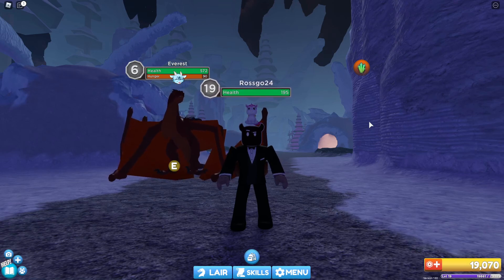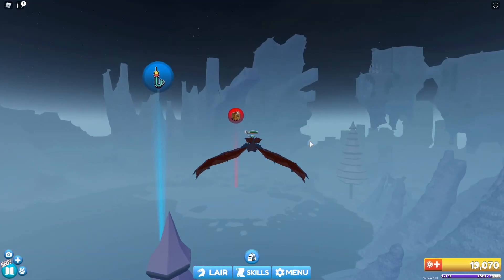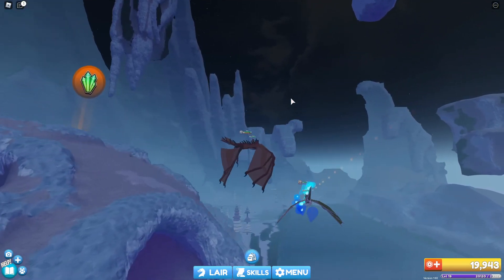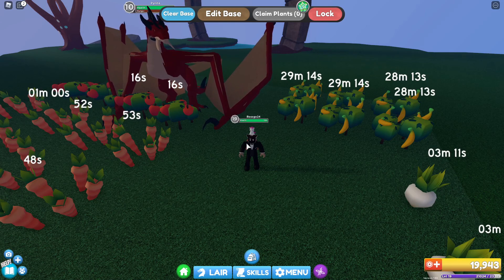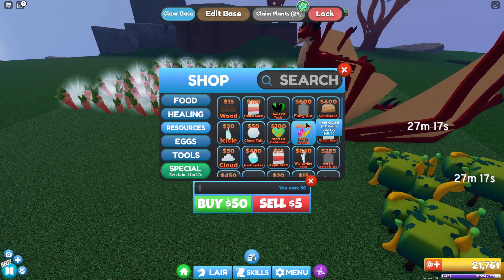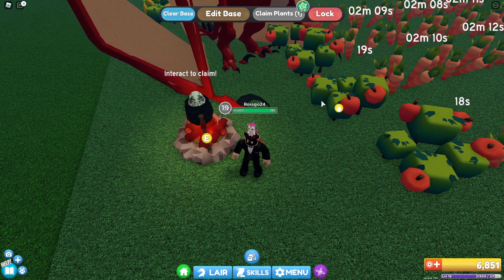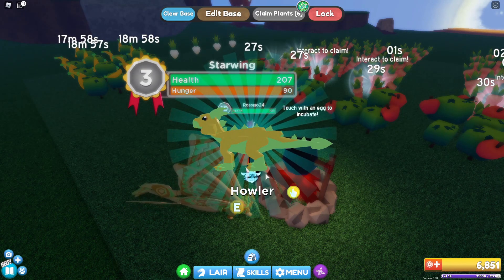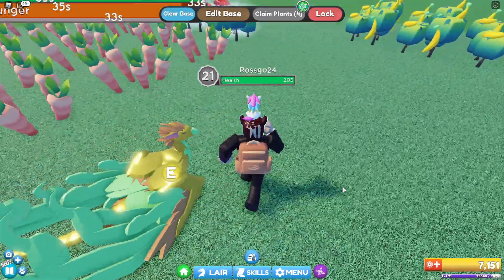All the Sylva - Dragon Adventures - Roblox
Join me as I take my first real look at Dragon Adventures and start my new career as a dragon breeder!! In this episode I breed some of the most beautiful butterfly dragons around!!!

🐲 Find a variety of dragon species
🏠 Design your base
🥚 Raise and protect dragons
🔥 Defeat enemies and other users
💨 Fly high with your dragons
🌼 Grow crops